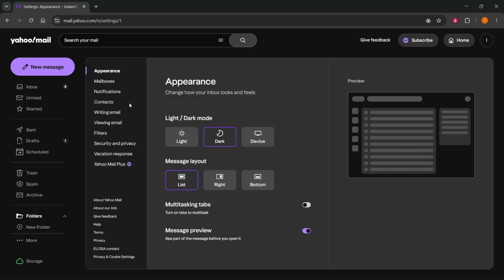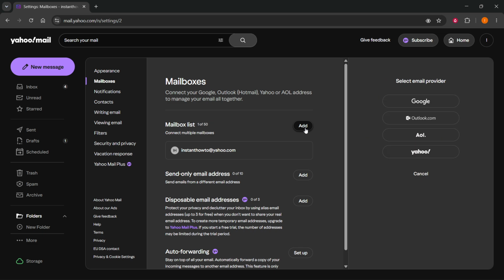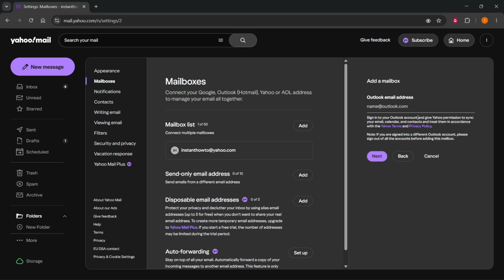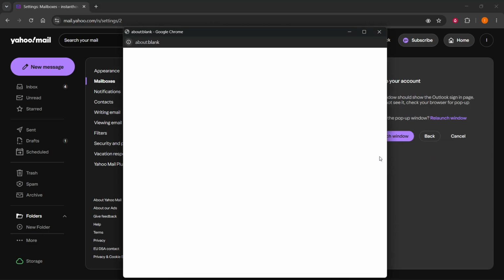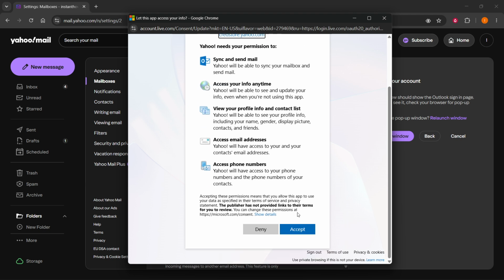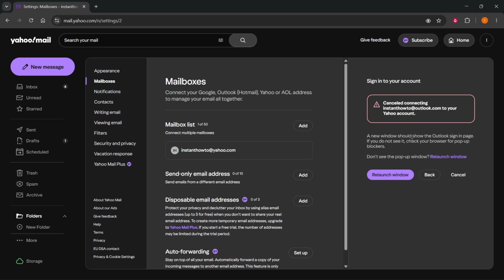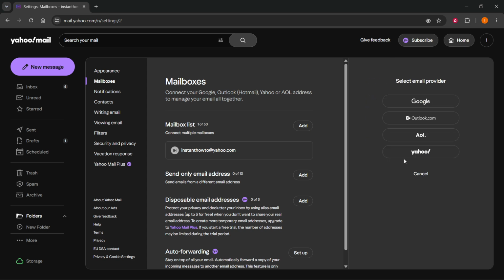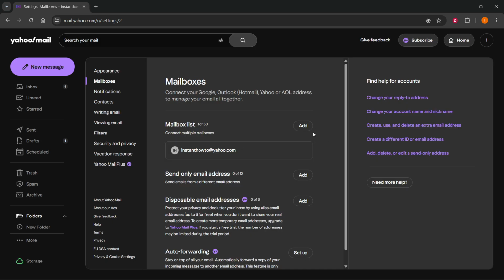How To ADD EMAIL ADDRESS To Yahoo Mail (QUICK & EASY) 2026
This is a full guide on how to create and manage additional email addresses within your yahoo mail account in 2026. In case you've been trying to enhance your yahoo mail experience by adding new email addresses, this is the video you need to see!